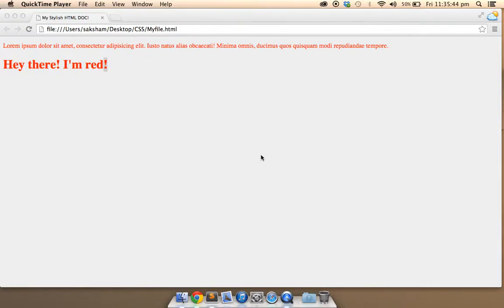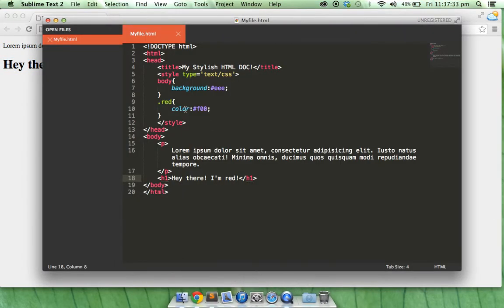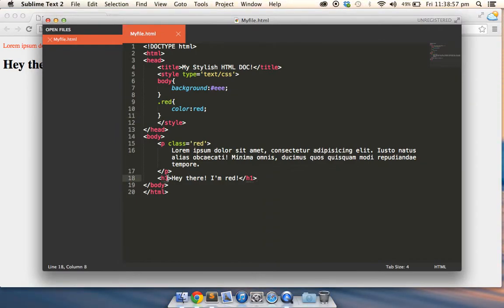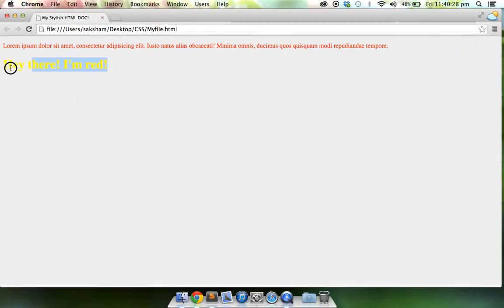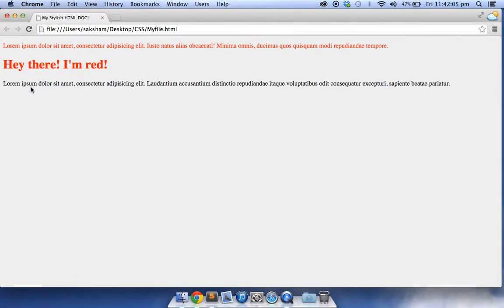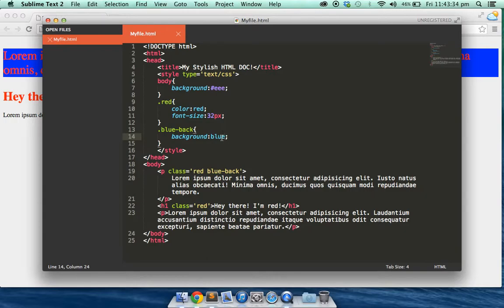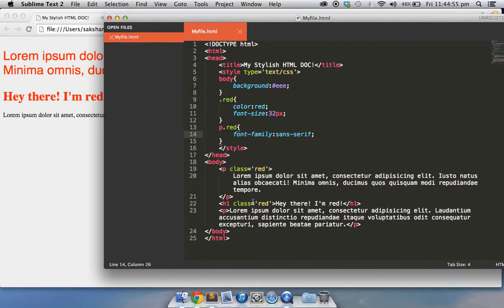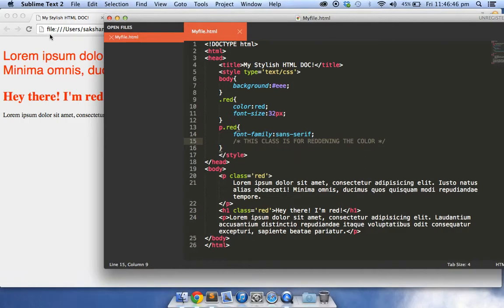Basic CSS selectors | Episode 2 | CSS from scratch | Shield Eagle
In this one, I'm gonna be telling you guys about CSS selectors and comments. Not advance selectors, but the basic classes and id ones. Hope you learn & enjoy!

In this playlist, 'CSS from scratch', I'll be going through the very beginning of CSS, assuming that you are already familiar with basic HTML. If not, then please watch my playlist 'HTML from Scratch'. CSS is used to give style to the only-HTML dull web pages.

This is a community made for the people who want to share their ideas and learn Front end and Back end web-developing, web designing and graphics designing. I will try to keep in direct touch with the viewers.
The idea behind Shield Devs was that most of "good" things on the internet today are paid. So, for those who can't afford that, or can't access them for other reasons, Ask us, We'll try our best to create a tutorial on the same thing. You can also become a member of this community, all you have to do is let me know! --And ofcourse, duh, you need to be a genius in this stuff--